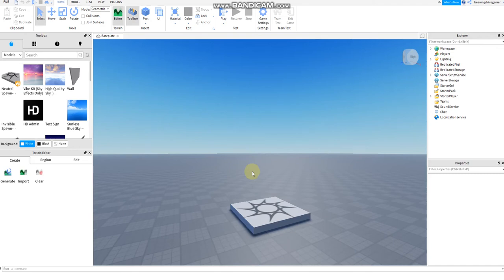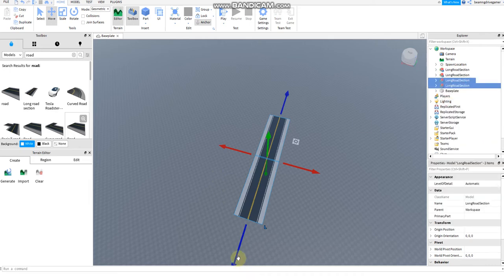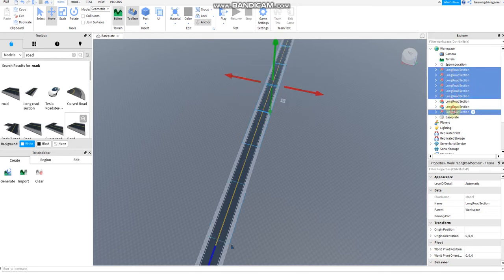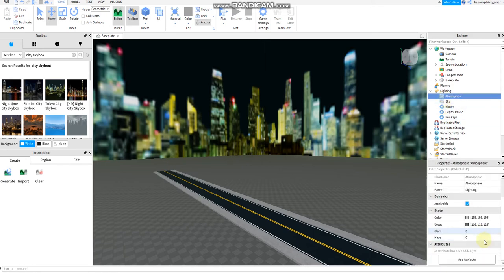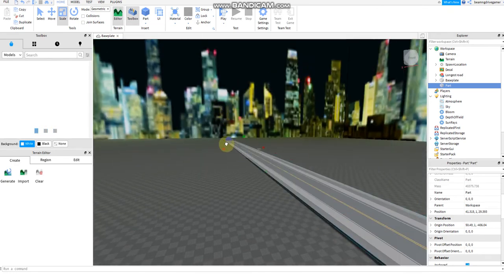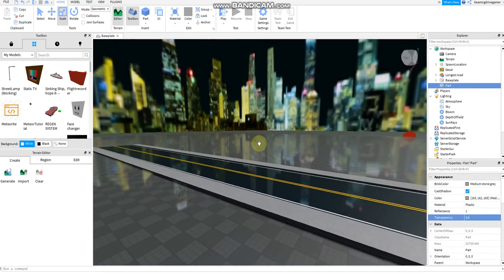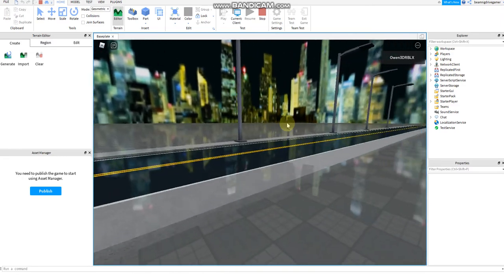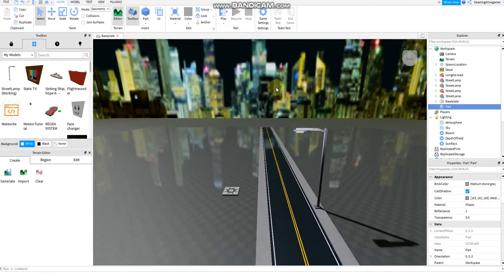HOW TO CREATE A REFLECTION IN ROBLOX STUDIO 2021 UNDER 5 MINS!! (EASY!!)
Hi guys, today I'm going to show you how to create a reflection in ROBLOX Studio 2021 in just around 5 mins, (its supposed to be around 3 mins but it is extended due to closing statement and making the props for reflection.
Insert the part, add a skybox, set reflectance to 1, then set water reflection transparency to between 0.7 to 0.9. Then test it and it should work!
Actually trust me, it worked, cuz the sky can reflect with the skybox and it looks very realistic.
Hope this works and hope this video helps you in making assets and scripts in Roblox Studio.
Follow me in Twitter: Owen3droblox